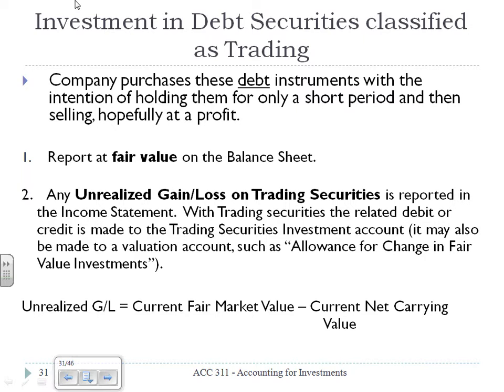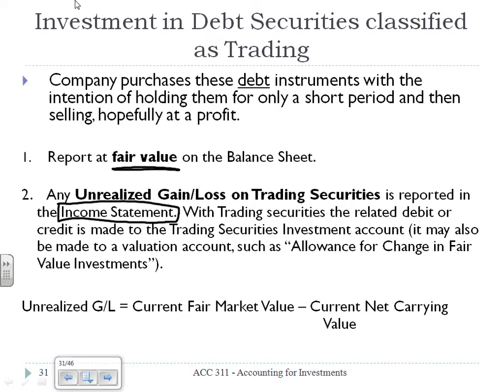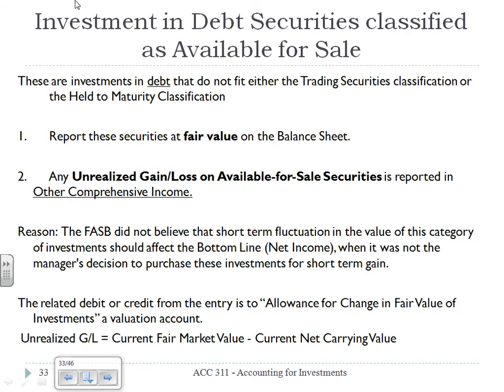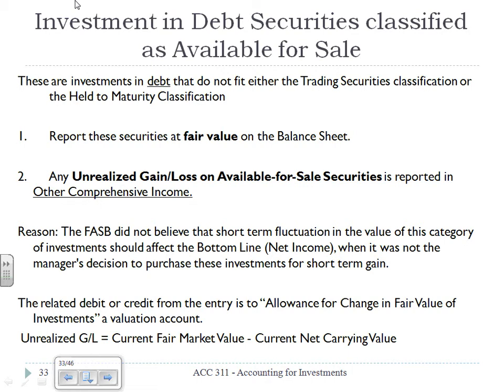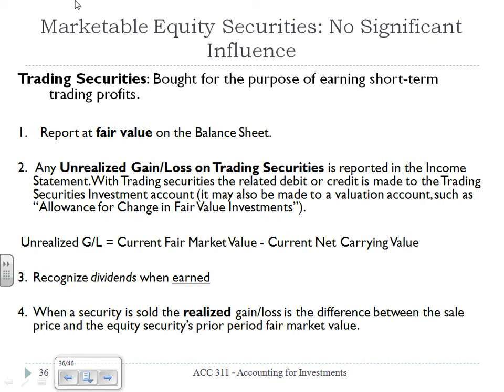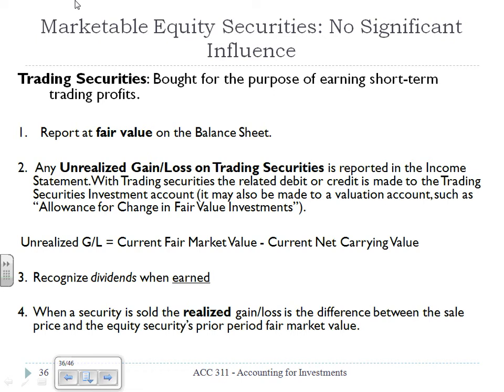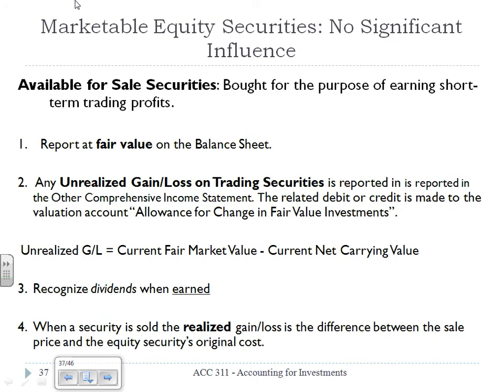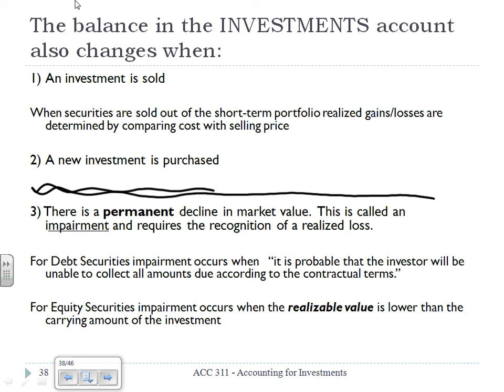ACC311 Investments part 4